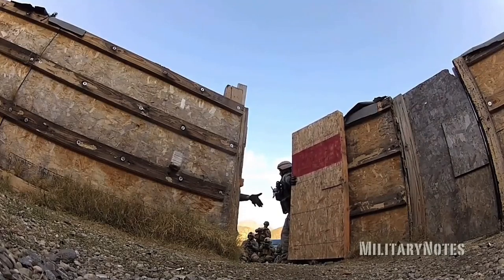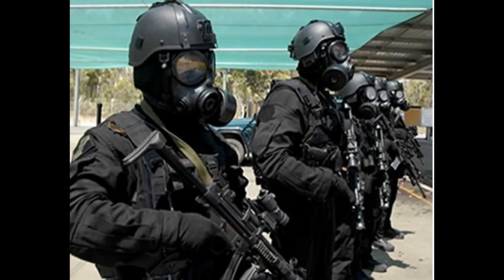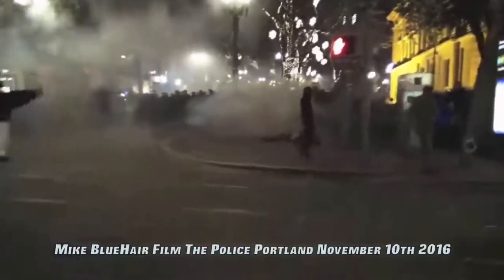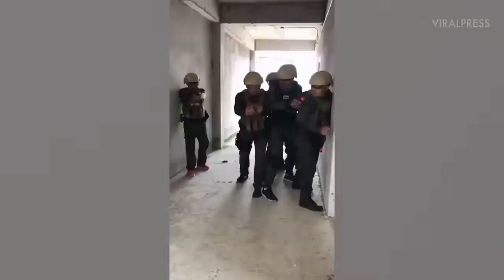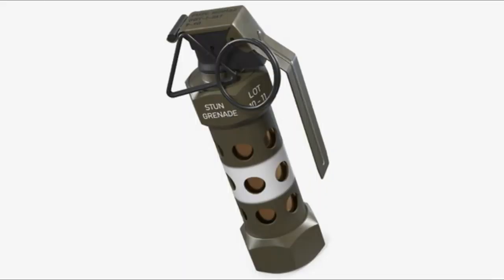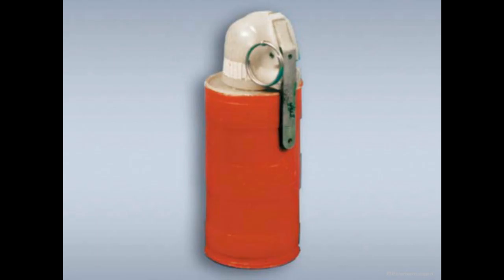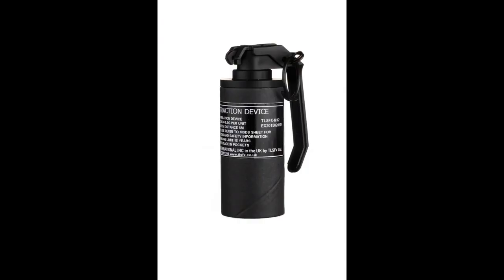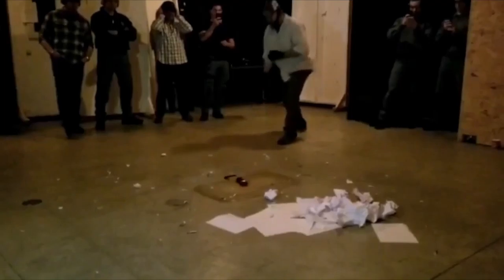How Does A Flash Bang Work (STUN GRENADE)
Stun Grenade
Flash Bang
How Flash Bang Work
How Stun Grenade Work
How do they do it
How Grenade Work
SUPPORT US TO BRING MORE VIDEOS TO YOU ALL